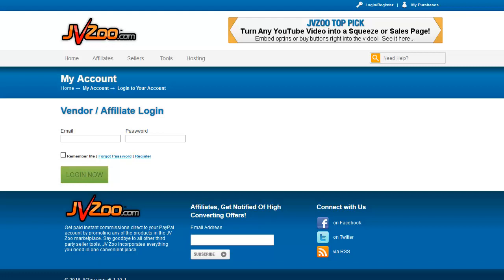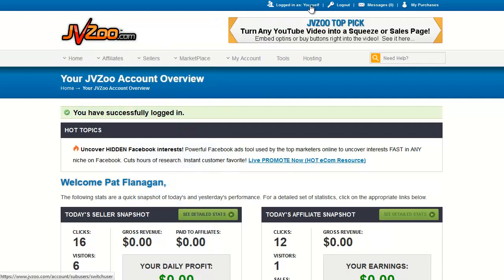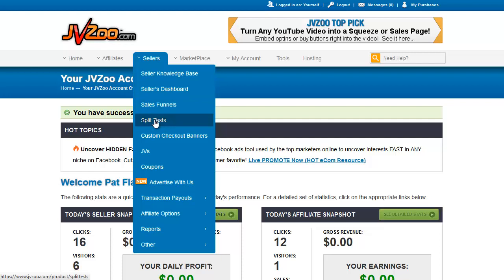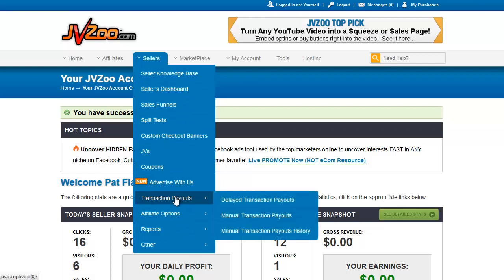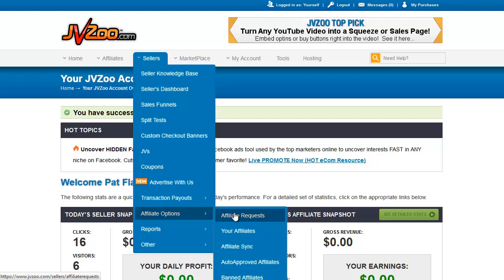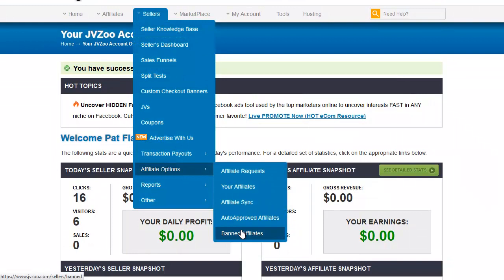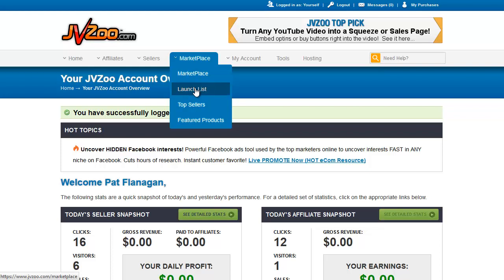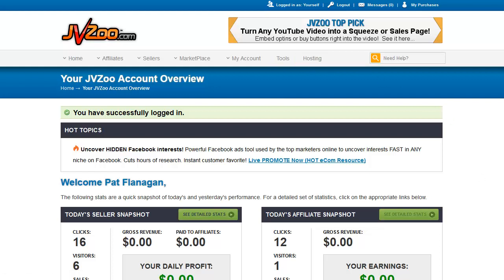JVZoo Training Videos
Learn How to Use JVZoo to Make Money Online!

If you are into selling digital products, selling it using a reputable platform will give you the ease of selling your products as well managing your affiliates if you wish to do so.

You may already have heard about JVZoo. Like Clickbank, this marketplace and platform is a huge help to make your online business a huge success on the internet.

The thing is that, if you really is a complete beginner you might end up spending more time doing research learning how to use the platform.

The good news is that inside this product is a video tutorial that will help you the step-by-step guide on how to use and working the platform.